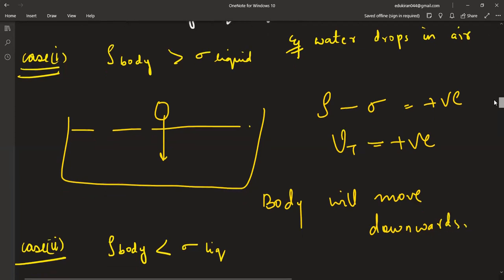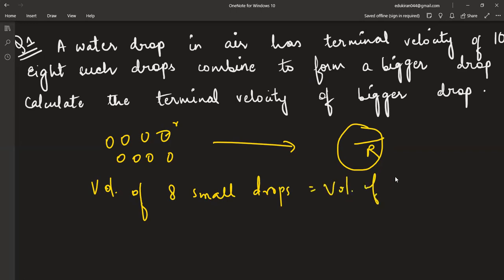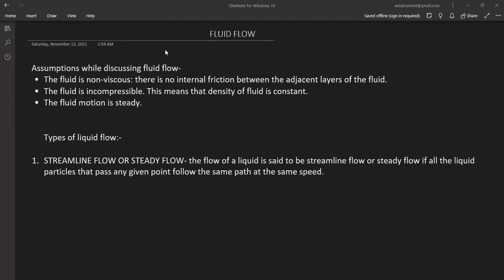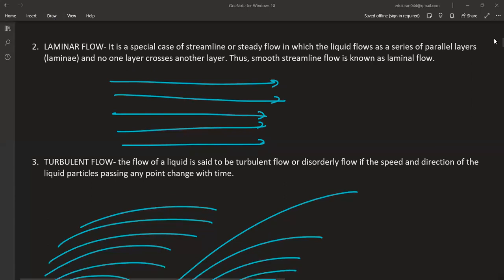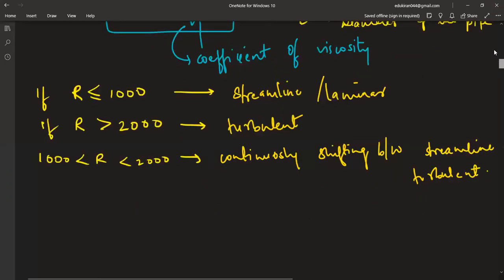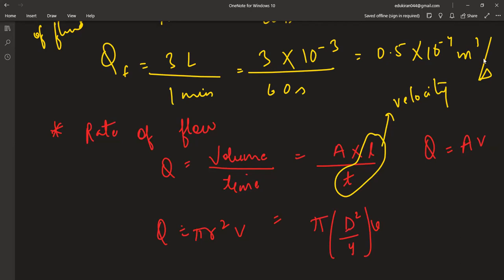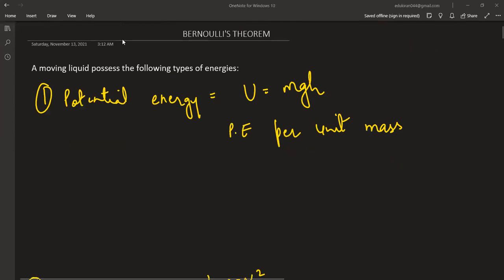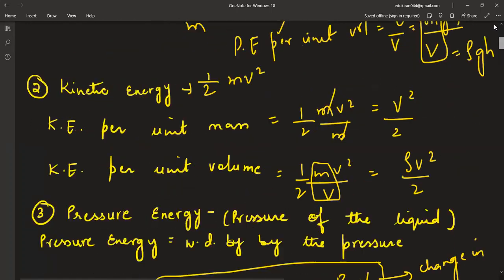Learnivio | Physcis Lect 11th P3 28-12-2023